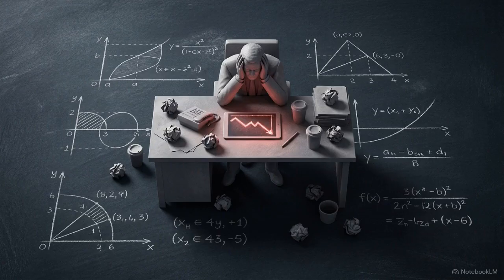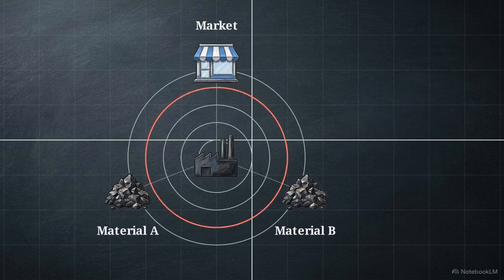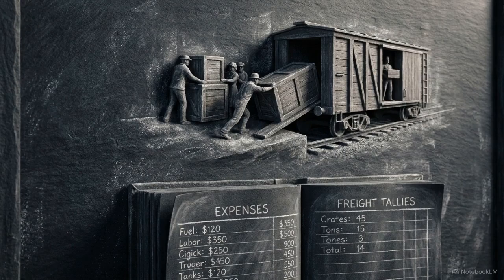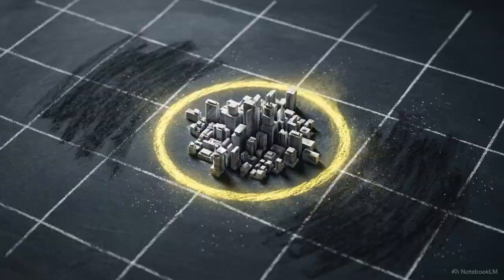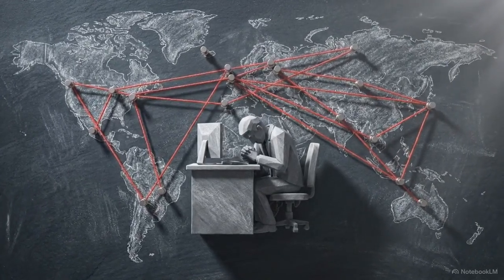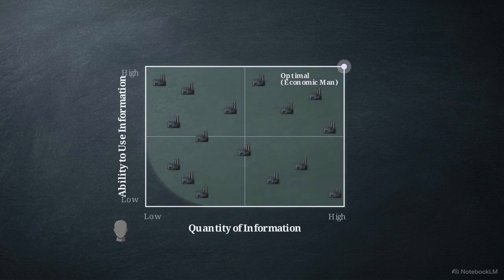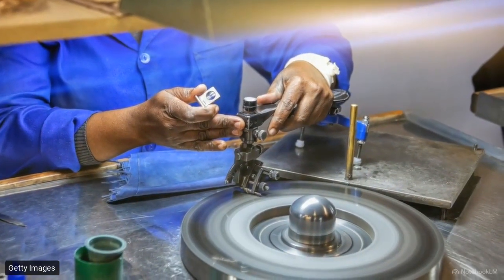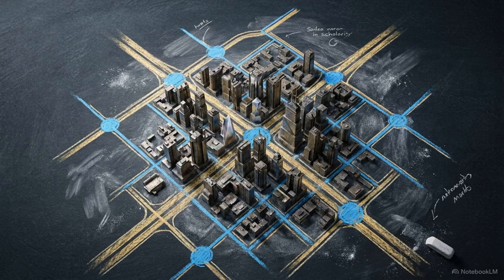INDUSTRIAL LOCATION THEORY